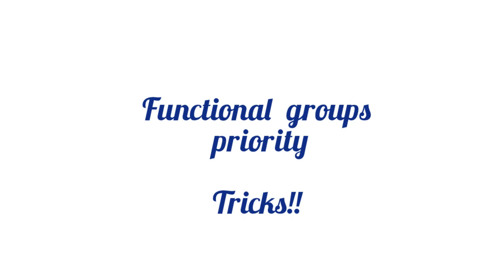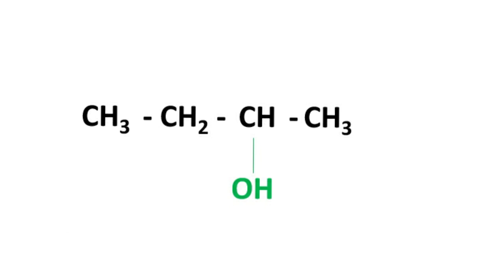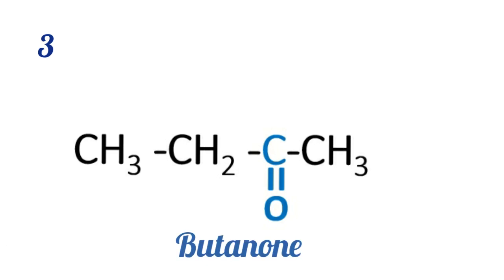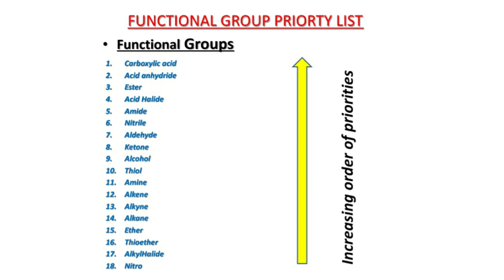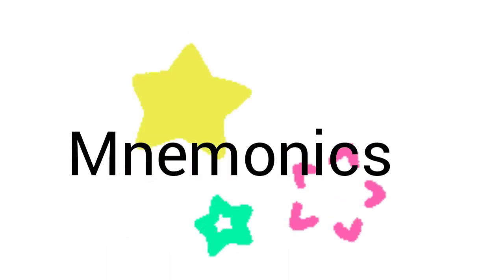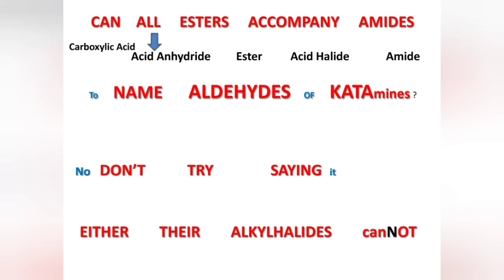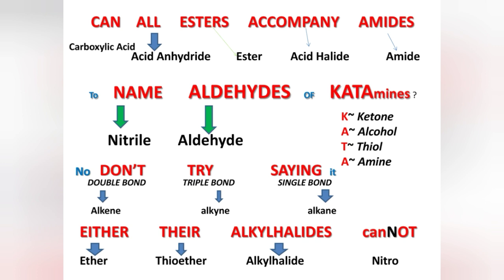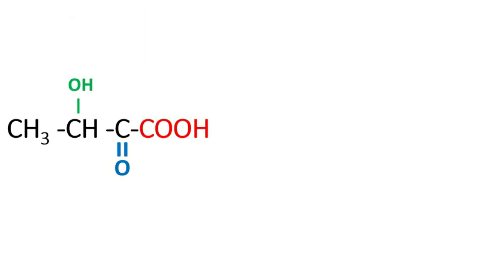EASY WAY TO LEARN THE FUNCTIONAL GROUP PRIORITY LIST - WITH TRICKS & MNEMONICS -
Learn all functional groups and structures so easy with the tricks in this video!